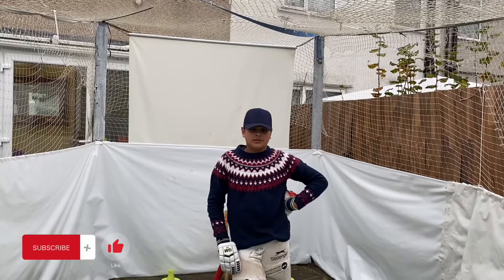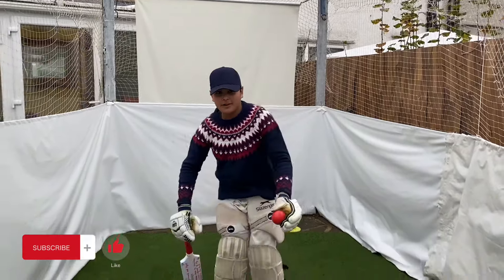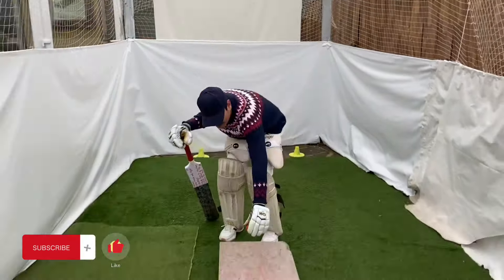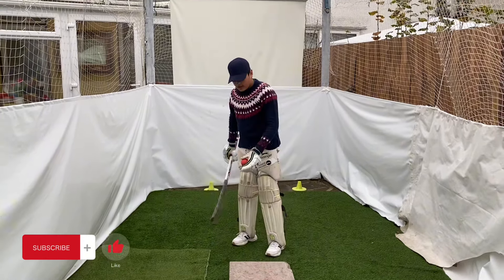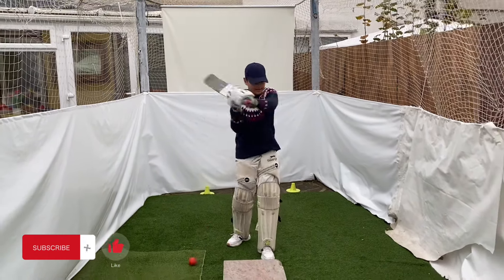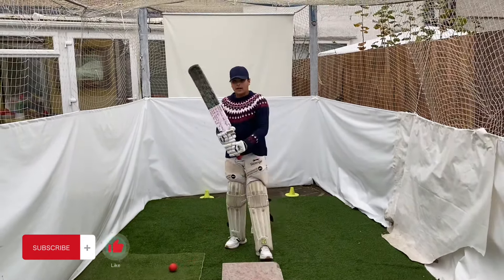Advance Tips Of PULL SHOT | Excellent PULL Shot Drill | PULL Stroke & Variations‼️